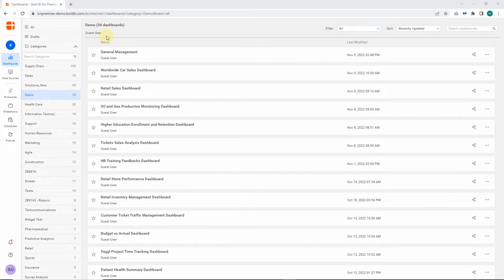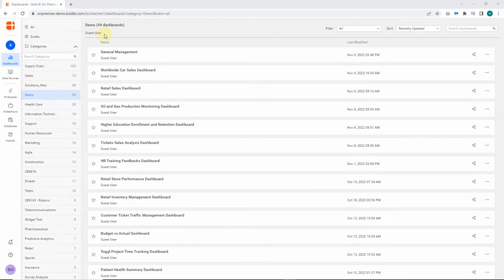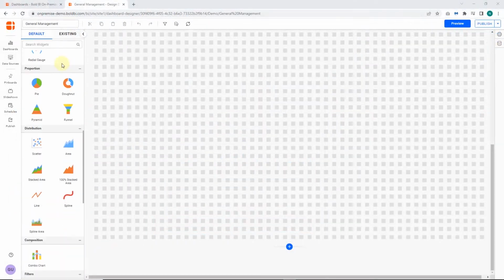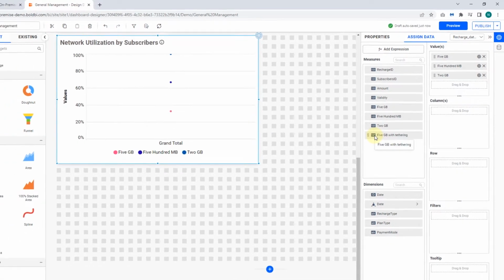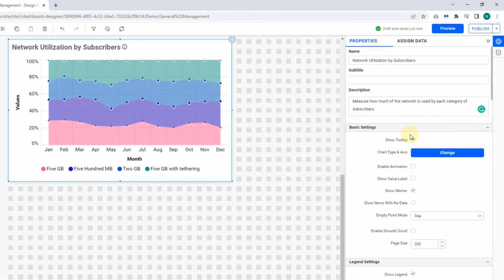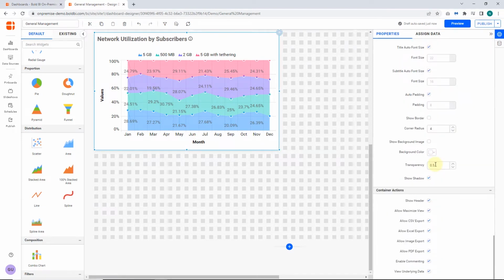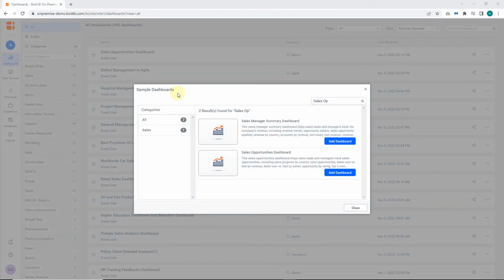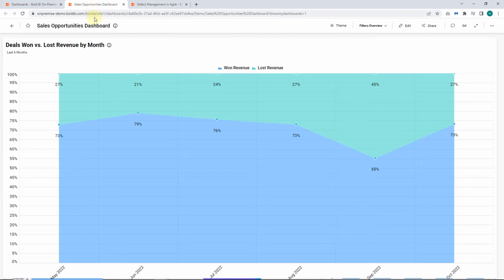How to Configure the 100% Stacked Area Chart Widget in a Dashboard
Watch this video tutorial on how to configure the 100% stacked area chart widget in a dashboard

BOOKMARK DETAILS
[00:01] Introduction
[00:07] Overview of 100% stacked area chart
[00:33] View configuring 100% stacked area chart
[02:35] Best practices of using 100% stacked area chart
[02:49] Conclusion